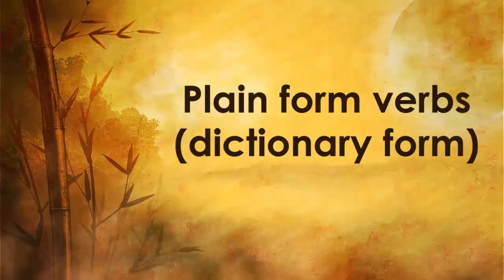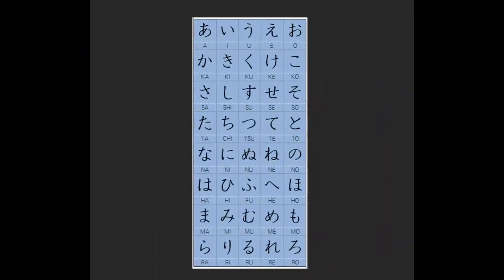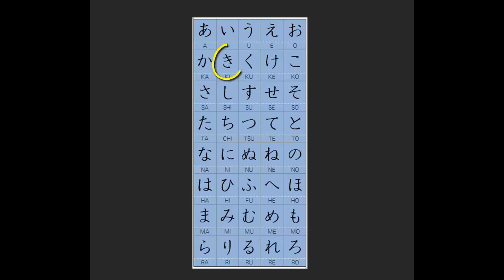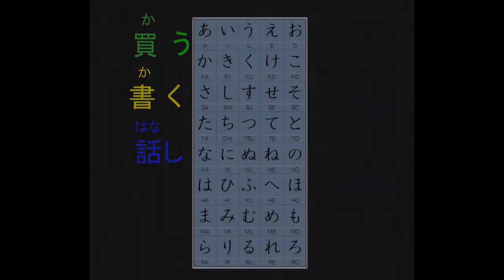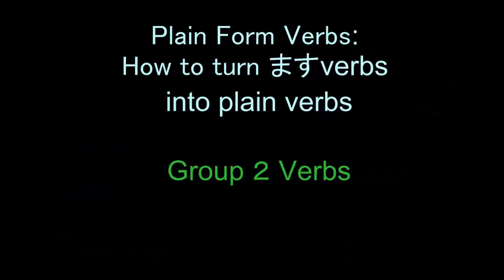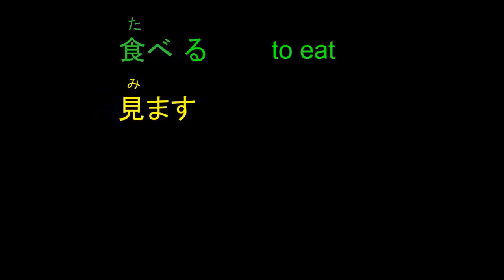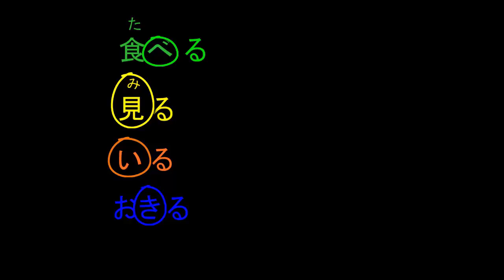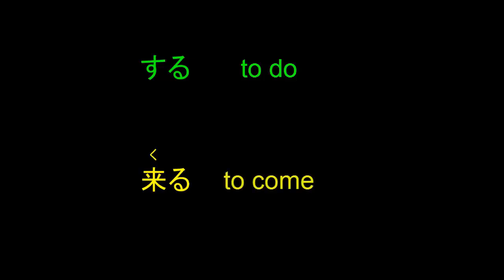Unit 4 p57 plain form